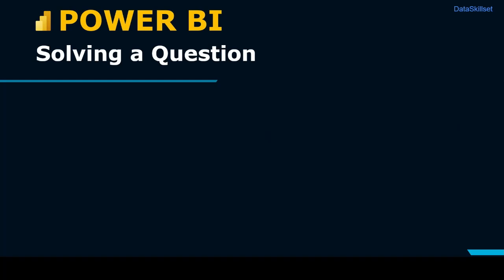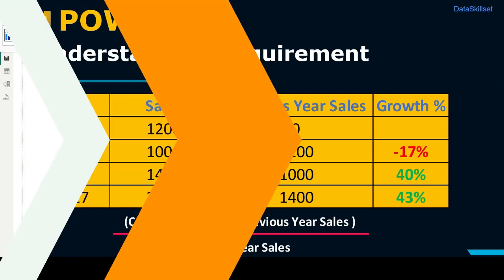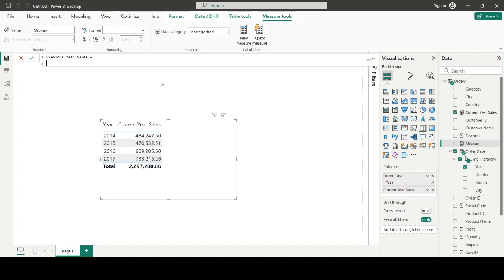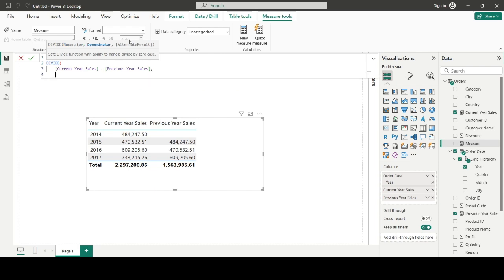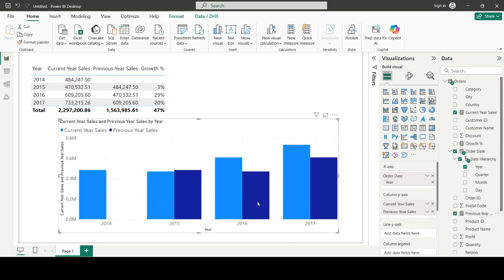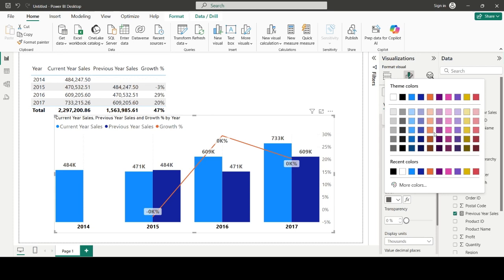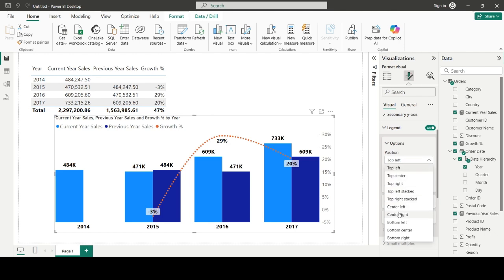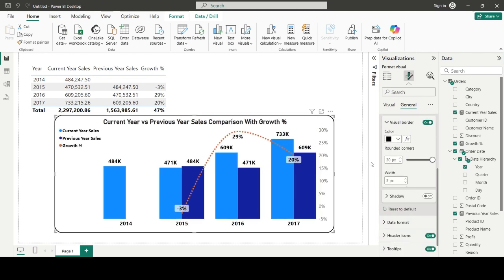Compare This Year vs Last Year Sales in Power BI | Line and Clustered Column Chart with DAX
Are you learning Power BI and want to visualize this year vs last year sales effectively? In this Power BI tutorial, We’ll walk you through creating a line and clustered column chart to compare current year sales with previous year sales, and finally calculate the sales growth percentage using DAX formulas.

This is a step-by-step guide on how to calculate Year-over-Year growth percentage using DAX. This is perfect for Power BI beginners, students working on Power BI assignments, as well as for a professionals who want to solve real-world business problems using DAX.

In this video, we’ll learn how to:
✔ Use DAX to calculate Sales for the current Year and Sales for the Previous Year
✔ Create a measure to calculate Growth % using DAX
✔ And finally build a visually compelling Line and Clustered Column Chart to show the growth %
✔ Compare trends and patterns over time

📌 Power BI This year vs last year, Growth % in Power BI, DAX Tutorial, Power BI assignment, Power BI for beginners, Power BI projects, line and column chart calculate growth % in Power BI